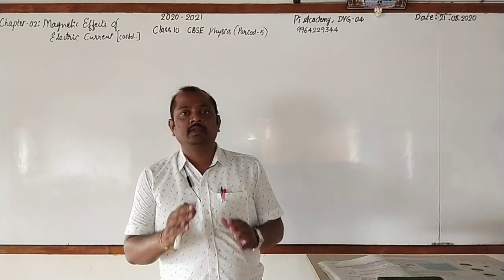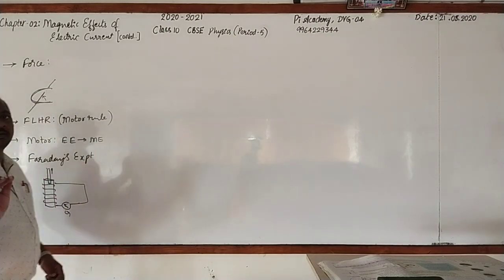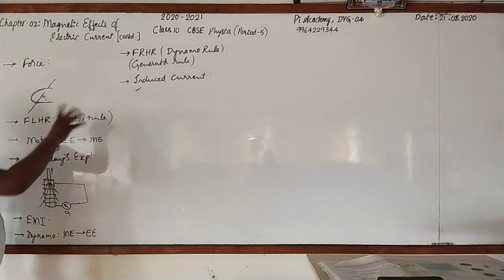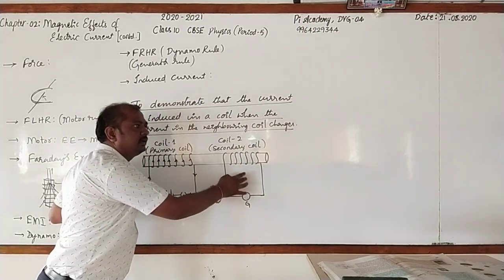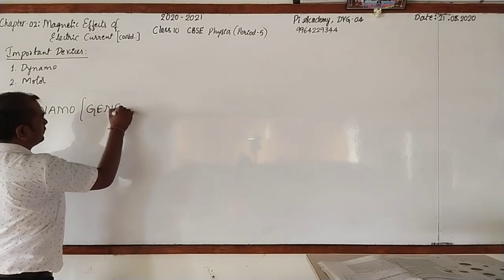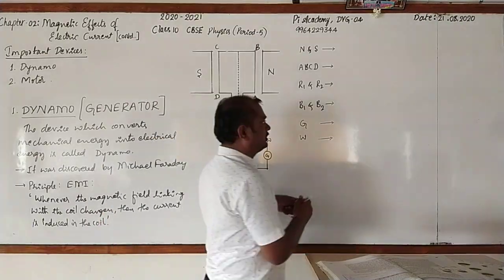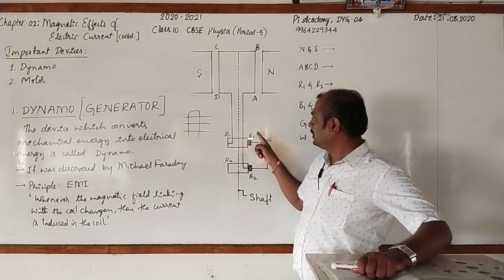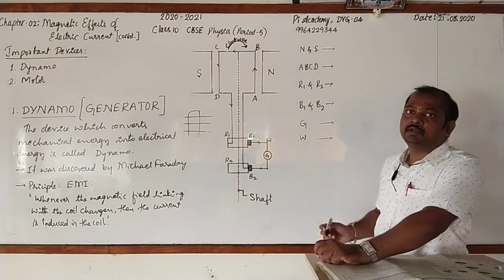Magnetic Effects of Electric Current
Pi Academy